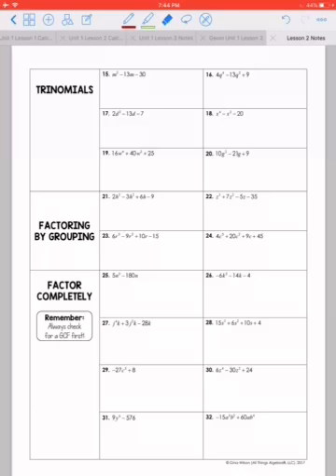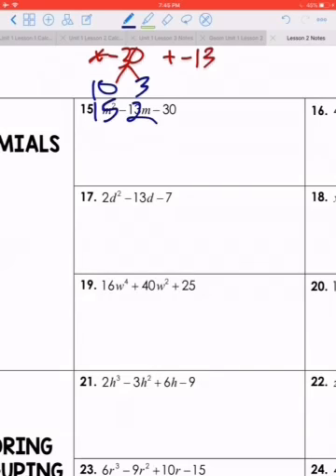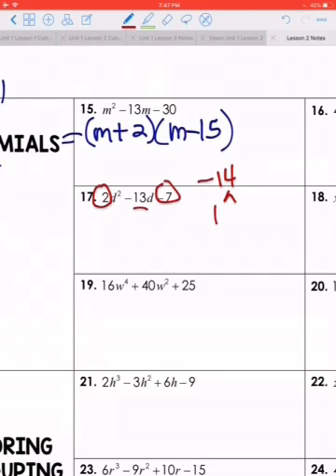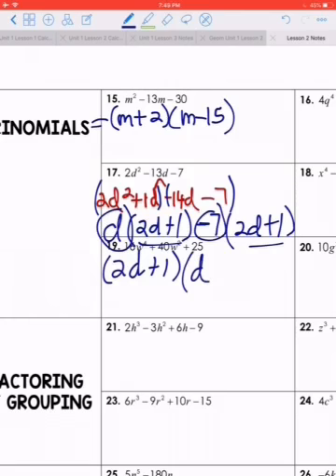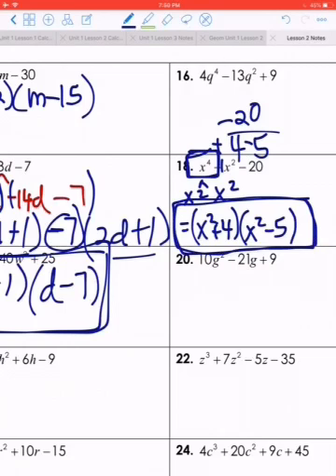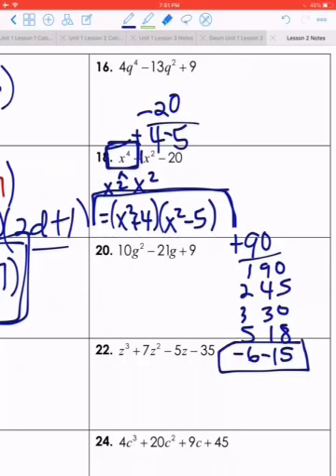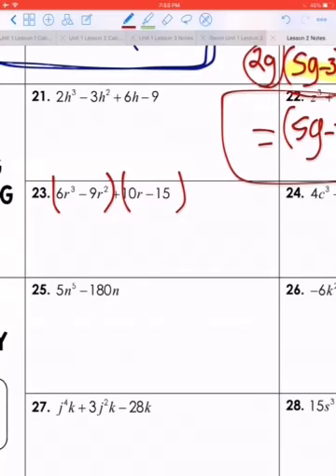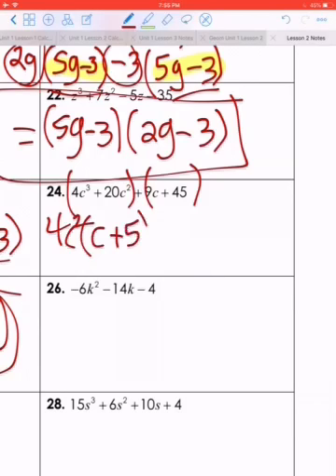Precalc Lesson 3 Part 2